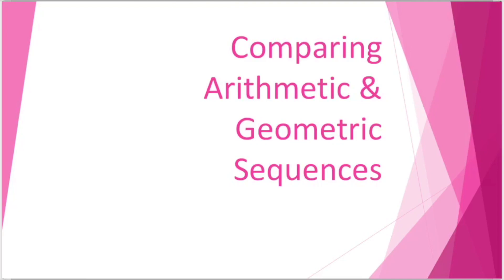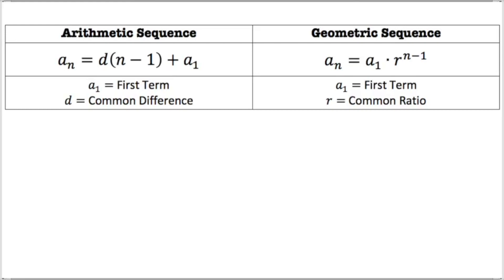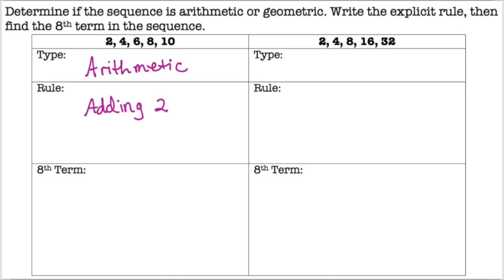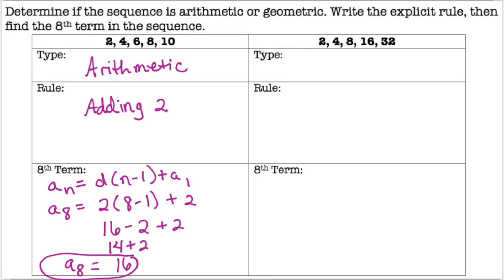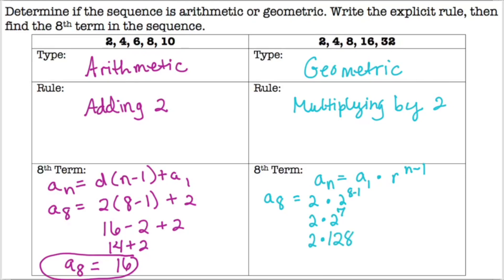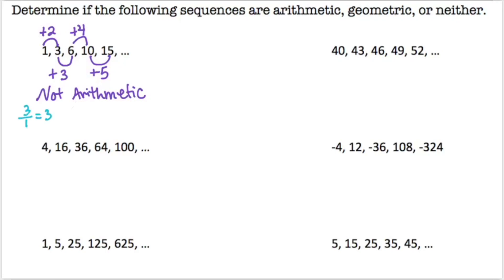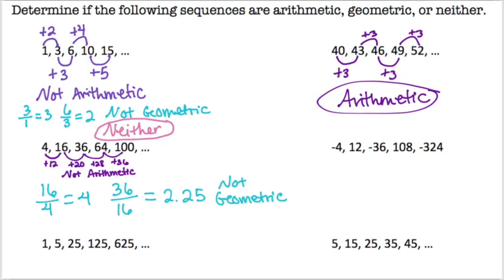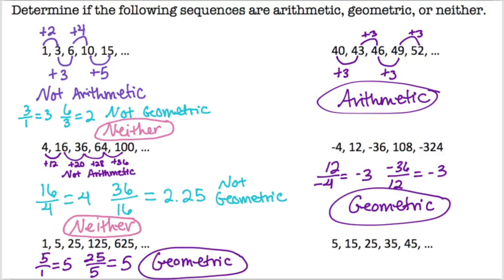8.2 Comparing Arithmetic & Geometric Sequences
In this video you will learn how to identify if a sequence is Arithmetic or Geometric and use the correct sequence formula to identify to the nth term.